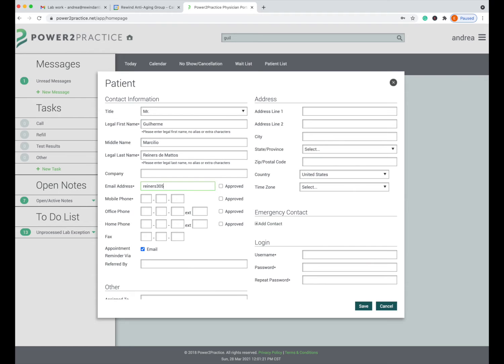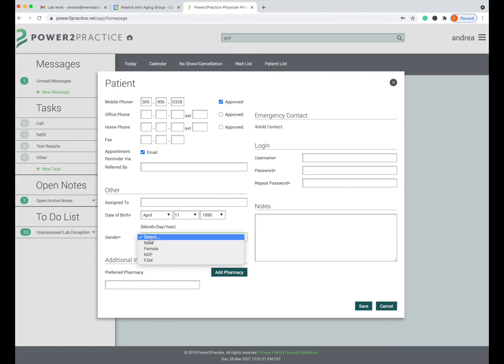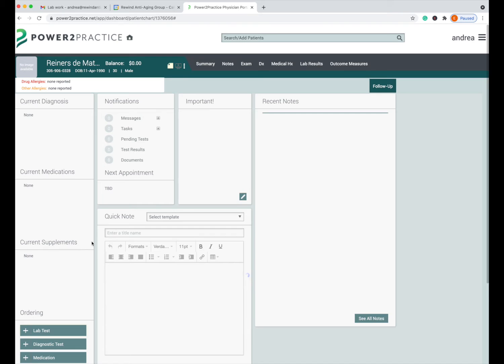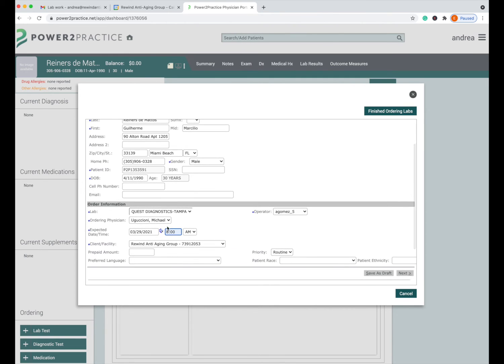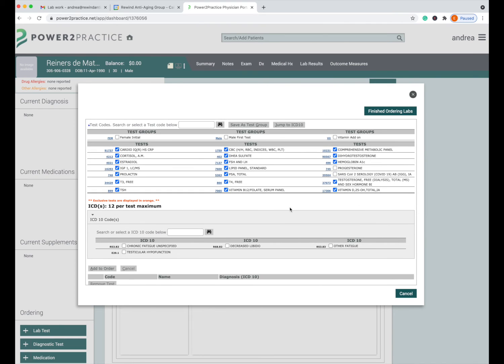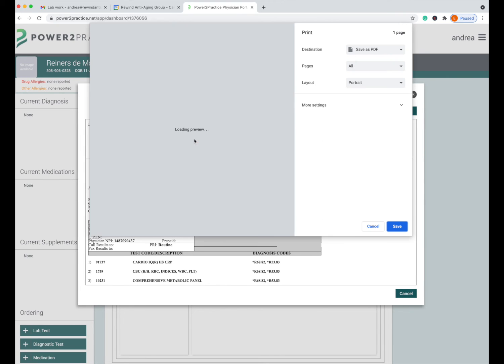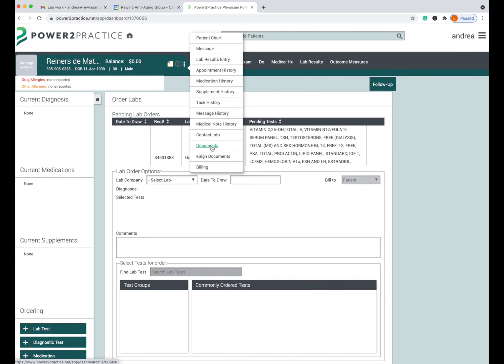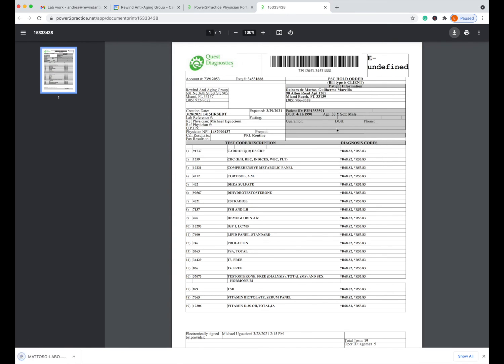How to Create a Lab Order on Power 2 Practice